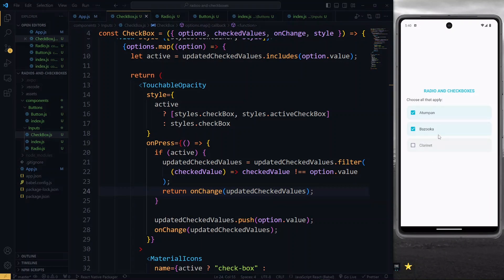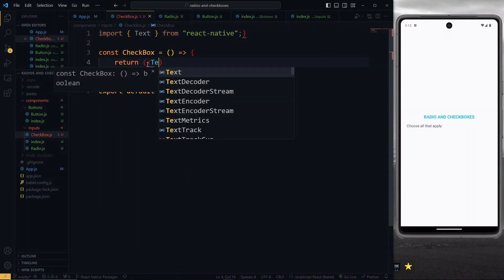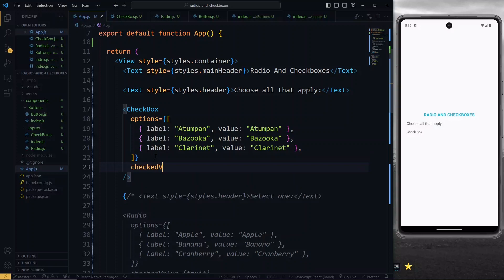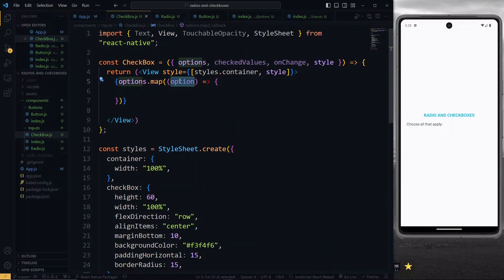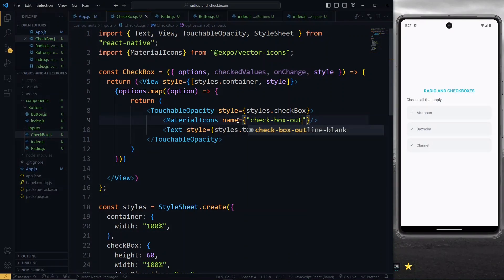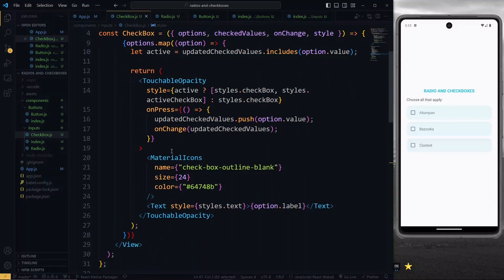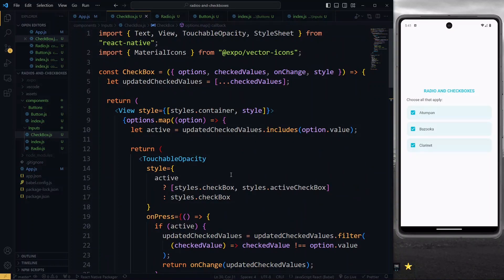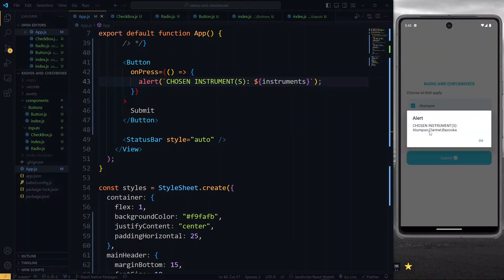Checkbox Inputs ( Buttons ) in React Native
In this video, we look at creating checkbox inputs/buttons in a React Native / Expo App using basic React Native components.

NOTES

🔵 We build the component from scratch and test out how the data will look like when submitted.

LET’S WORK

TOOLS USED

CHAPTERS

00:00 What will be done
00:30 Setting up the Checkbox Component Structure
02:48 Building Checkbox Component
05:37 Adjusting Styles for Active Options
06:55 Unchecking the Active Options
08:12 Alerting the Chosen Options with a Submit Button